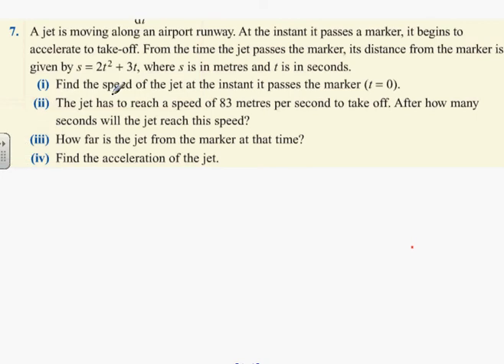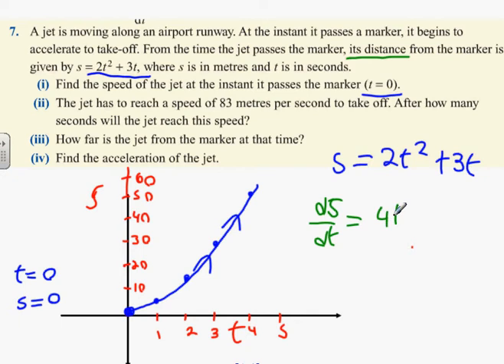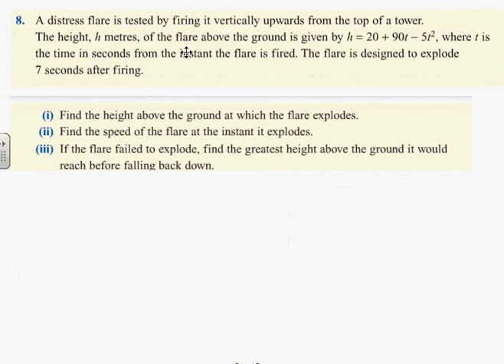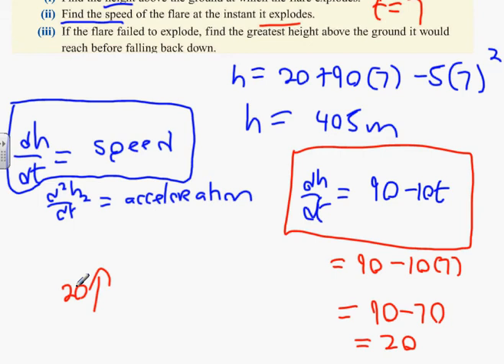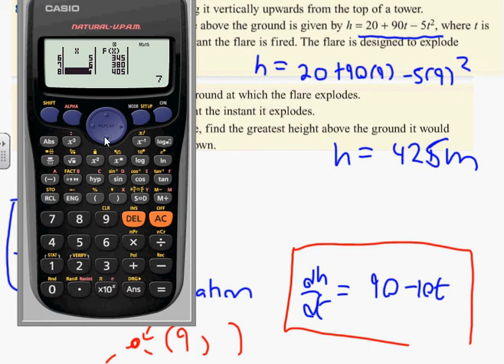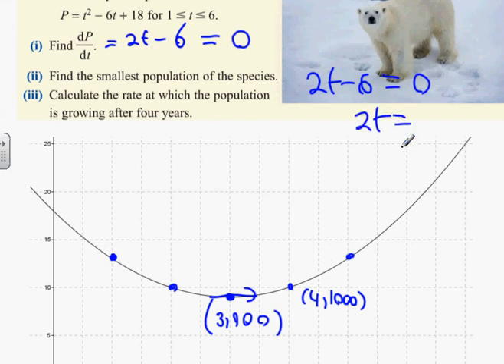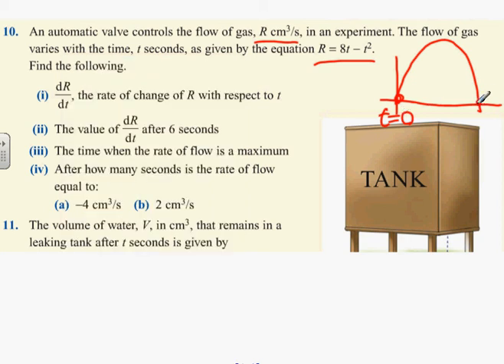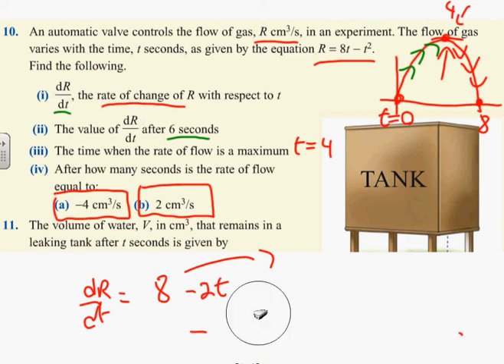5diffo 8 8 q1q4q7q8q10